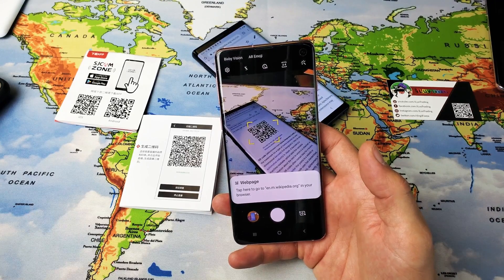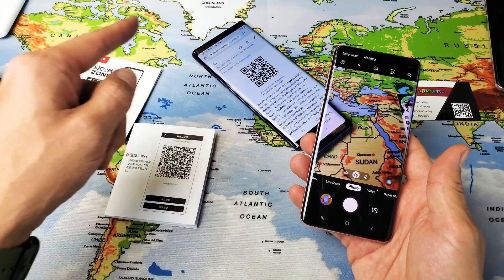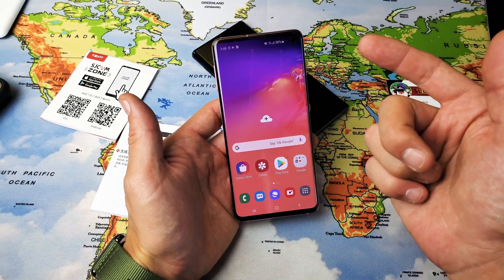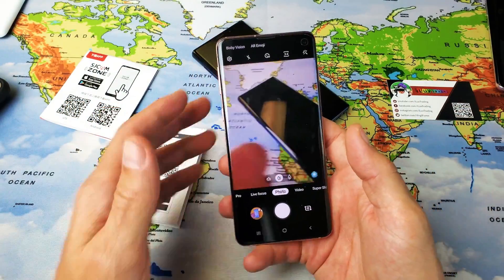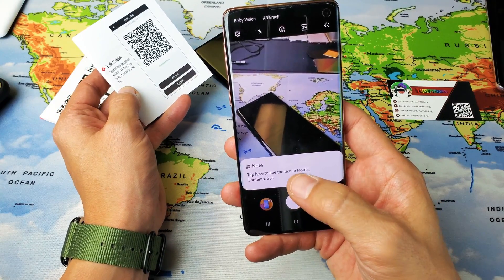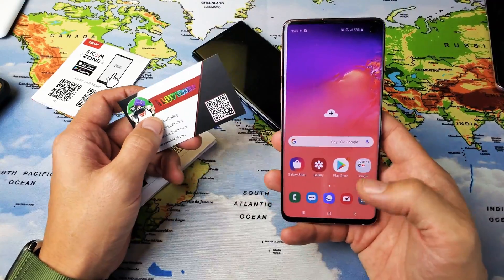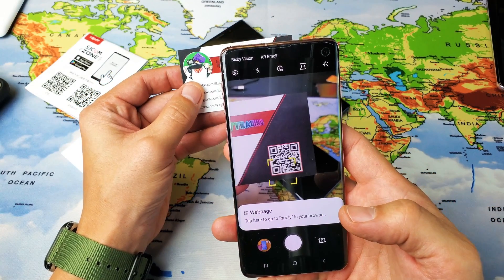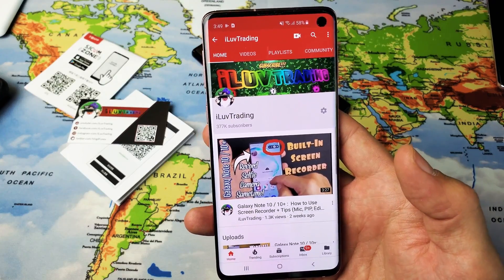Galaxy S10/S10E/S10+: How to Scan QR Code w/ Built-In QR SCANNER (No Downloading, Latest Update)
I show you how to scan QR Codes using the built in QR Scanner on the Samsung Galaxy S10, S10E and S10 Plus. Let me know if you have questions.

Samsung Galaxy Note 10 or 10 Plus Factory Unlocked